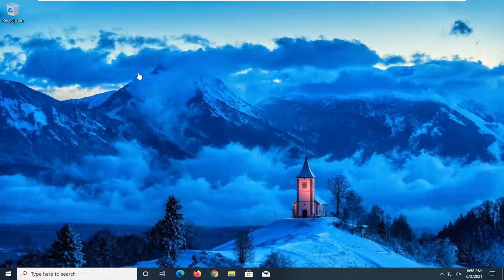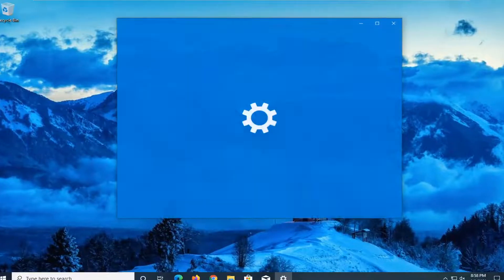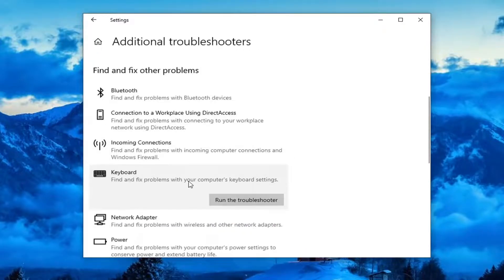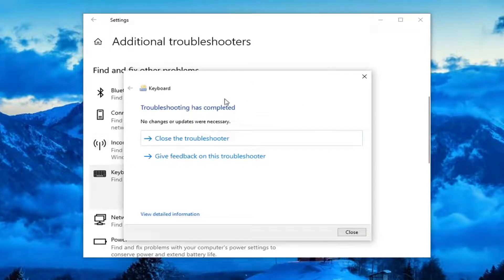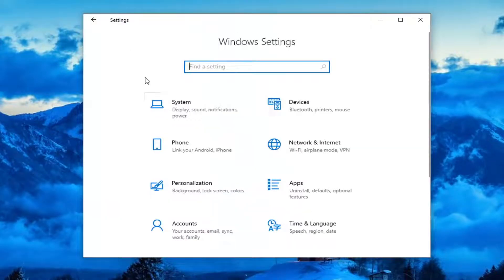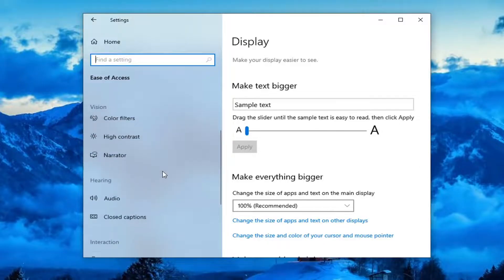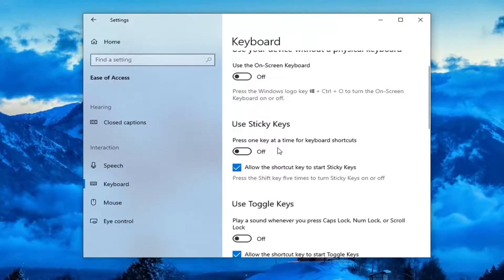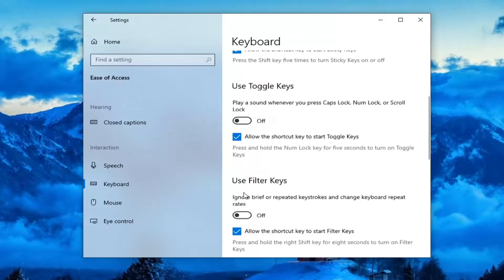Keyboard Doing Random Things Instead of Typing in Windows 10 [Solution]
Are you facing an issue in which random applications open when you press any key on the keyboard? If random applications open when pressing any key on the keyboard & the keyboard is opening shortcuts instead of typing letters, then this post may help you. The issue is very annoying as it does not let you concentrate on your work. Whenever you type something, Windows launches a random application.

Issues addressed in this tutorial:
keyboard doing random things instead of typing
keyboard doing random things fix
keyboard doing random things instead of typing letters
keyboard doing random things instead of typing letters solved (windows 10)
keyboard doing random things windows 10
keyboard keys doing random things
why is my keyboard doing weird things
windows 10 keyboard doing random things

Keyboard issues can get you into a lot of trouble since they can completely restrict your access to the PC.